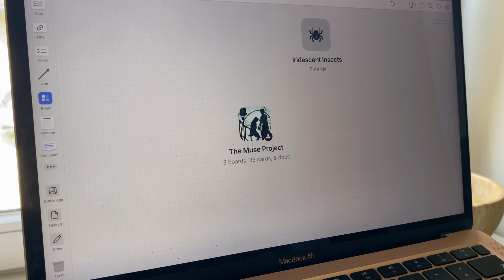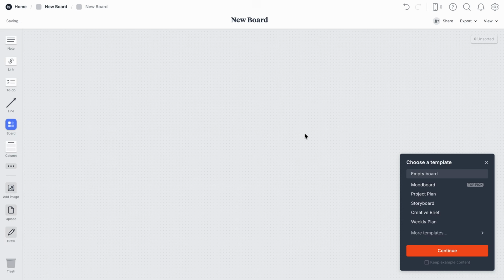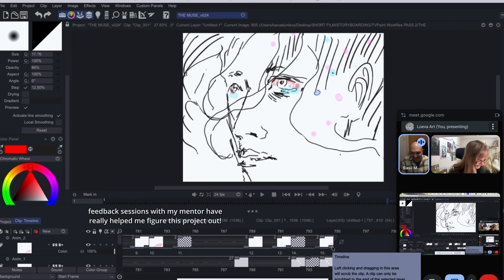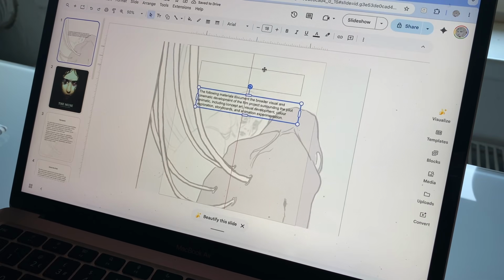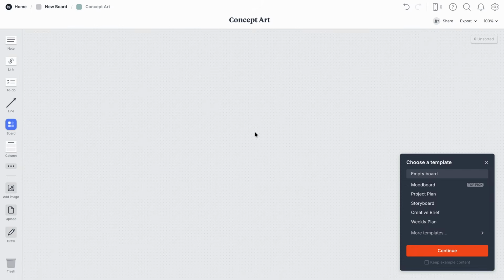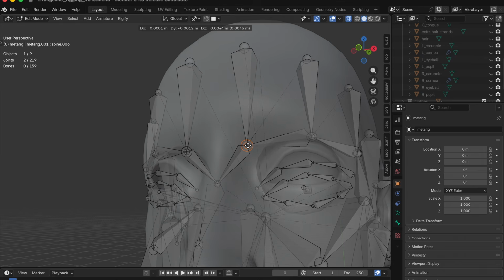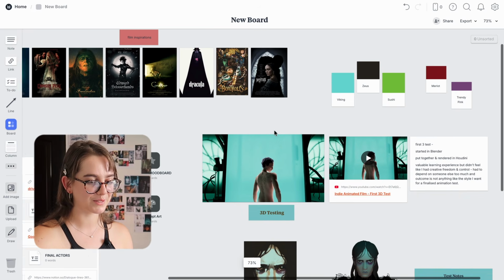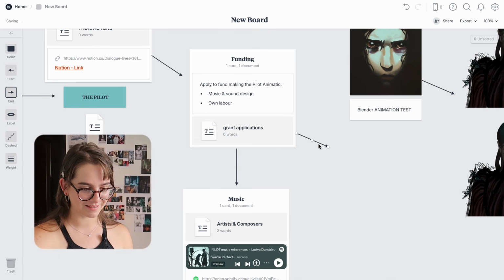How I'm making my DREAM ANIMATED FILM from scratch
Welcome back! Or welcome if you're new here 🥰 I'm LOEVA, and I'm making my own animated short film from scratch!!
In this video, I'm breaking down my complete GAME PLAN - how I take a project that feels impossibly big and turn it into something tangible, structured, and achievable. From story development and visual worldbuilding to voice acting auditions, animation tests, future milestones, and everything in between, I'm sharing how I organise the many moving parts of an ambitious creative project without losing sight of the bigger picture.

A lot of you have asked how I stay organised, keep momentum, and avoid feeling overwhelmed while working on something this large. This video is a behind-the-scenes look at exactly that: my planning process, creative workflow, and the systems I use to keep moving forward one step at a time.

Whether you're working on a film, a creative project, a business, or a dream of your own, I hope this gives you some ideas, inspiration, and encouragement to start building your own game plan 🌱